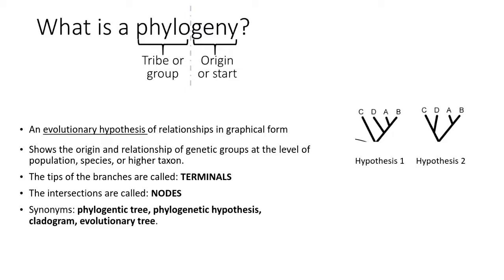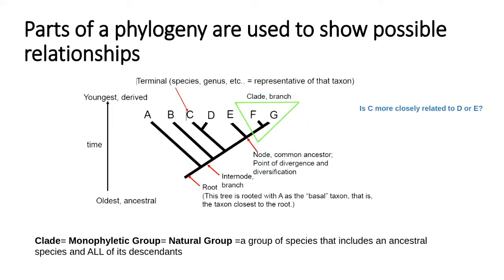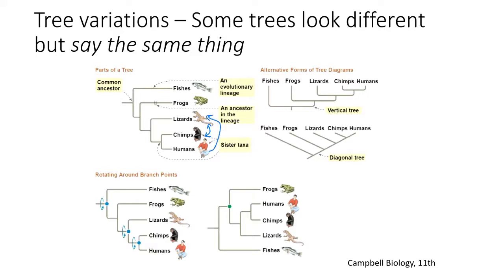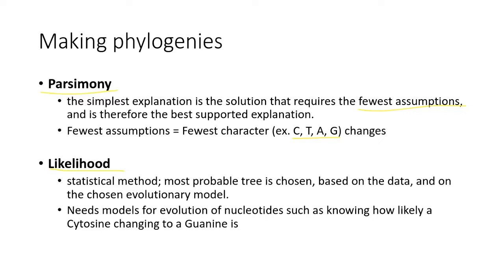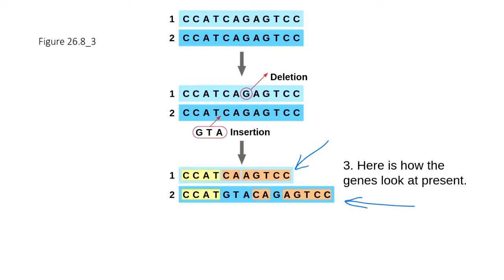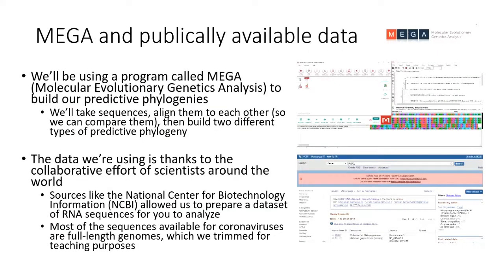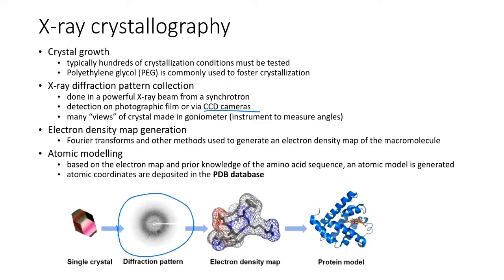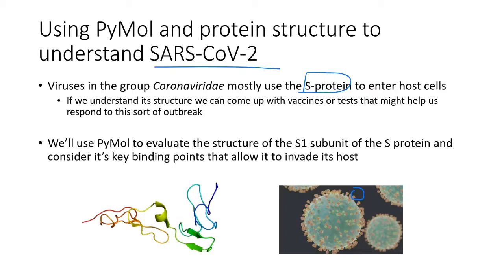Online laboratory exercise on computational biology - Supplemental Instruction Video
This video was created as a supplemental introduction to the concepts found in our recent Open Educational Resource on QUBES hub.

Introduction to nucleotide sequence analysis and protein modeling in MEGA and PyMol using coronavirus SARS-CoV-2
Maria Shumskaya, Nicholas Lorusso